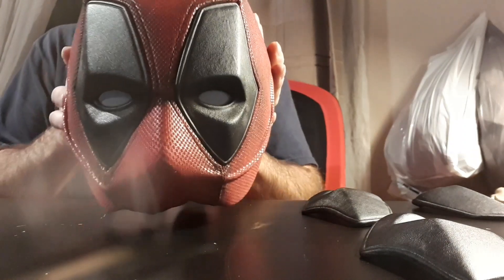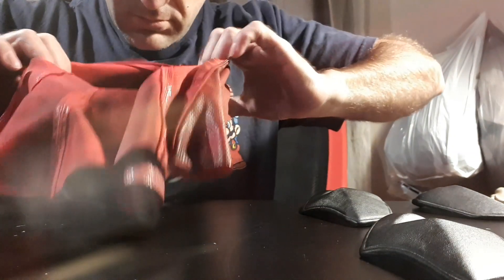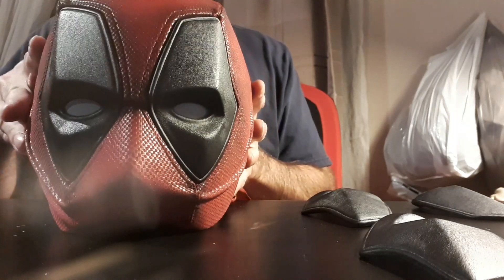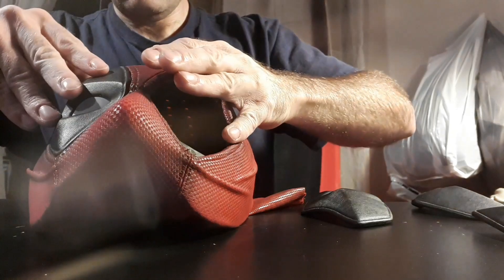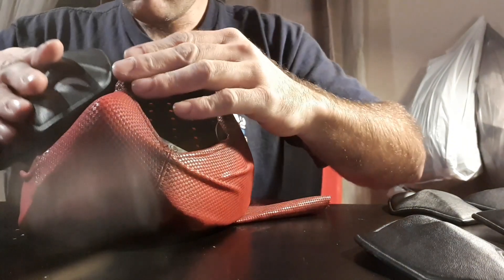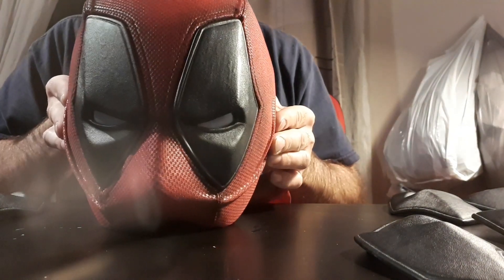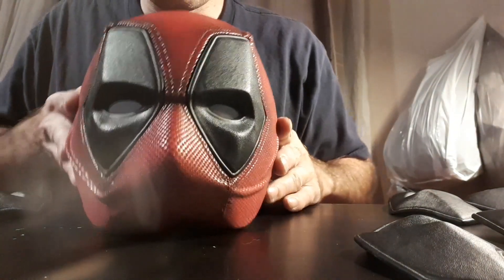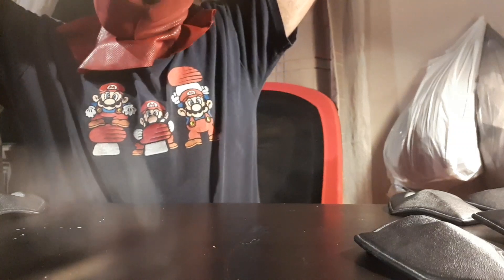Review of deadpool V3 half Shell pro from ilustrastudios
Here's the review on my new deadpool V3 Halfshell pro mask from ilustrastudios
If you want this awesome mask here's the link for it
If you have any questions, you can hit them up on there Facebook